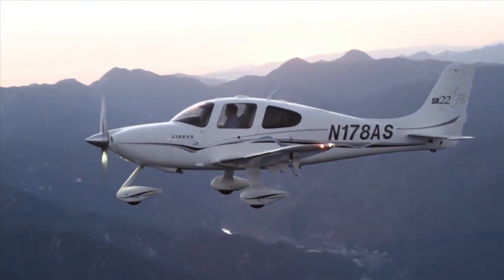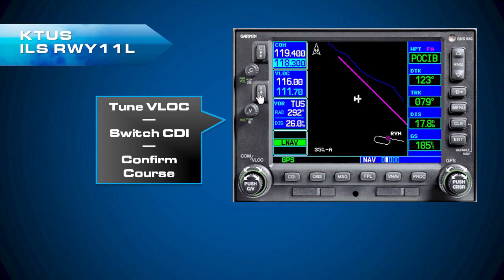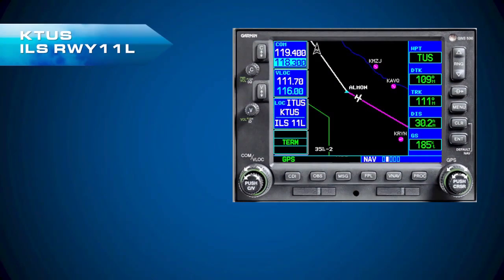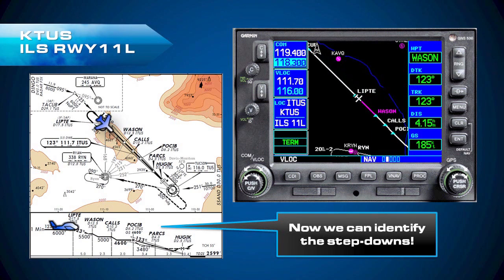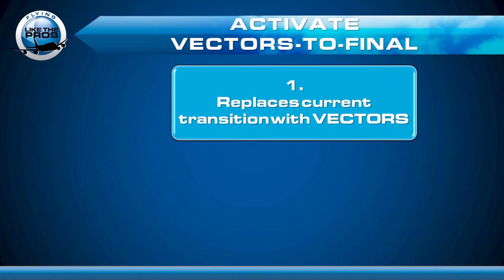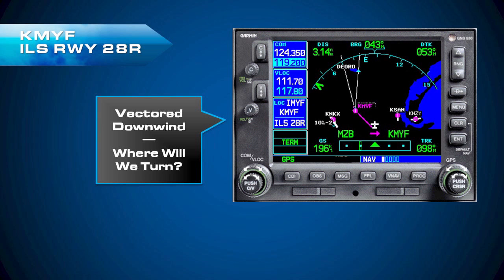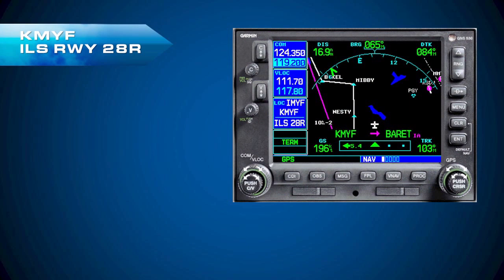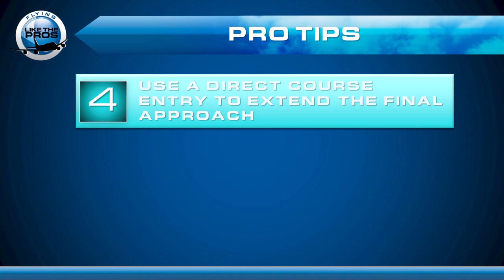Garmin 400 430 IFR - Vectors to Final